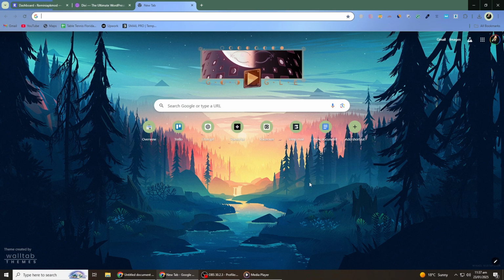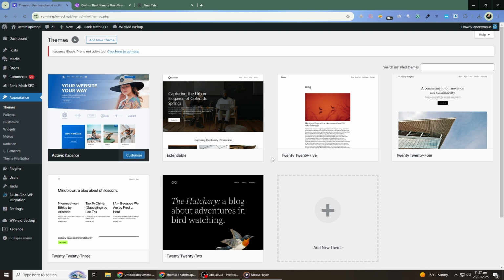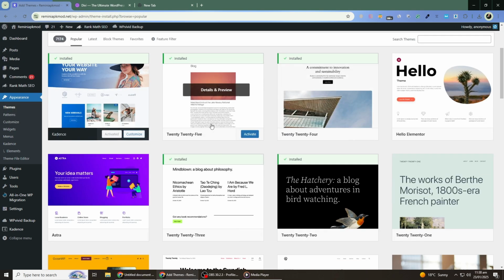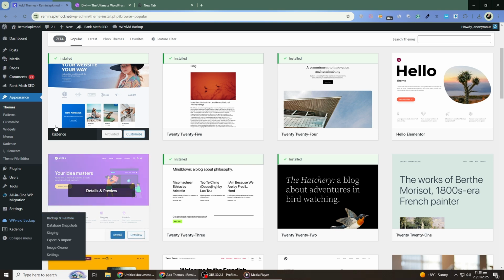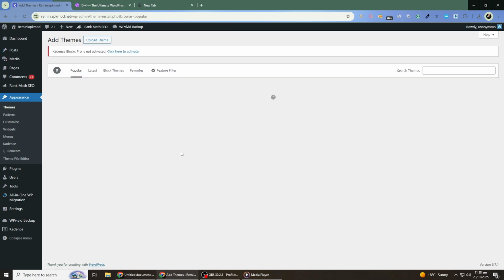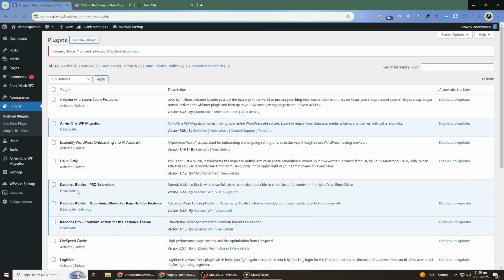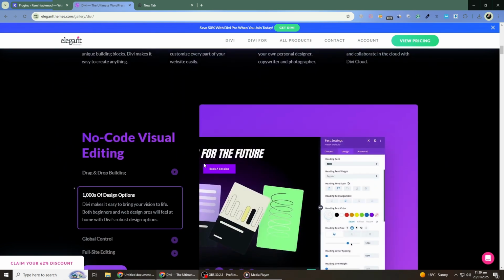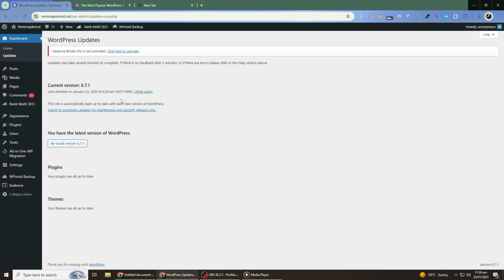Why Is My WordPress Theme Not Showing Up (2026) - Explanation + Solution ✅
Is your WordPress theme not displaying correctly? In this video, we’ll explain the most common reasons why your theme might not show up and offer practical solutions to fix the issue. From theme installation errors to plugin conflicts, we’ll walk you through troubleshooting steps to get your theme up and running smoothly. Don’t let a broken theme stop you—watch now for the fix!